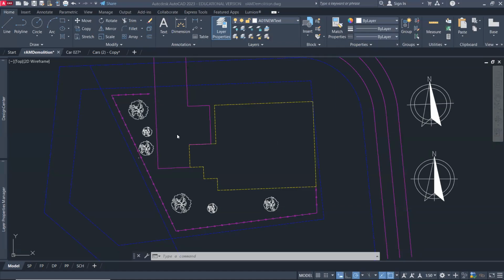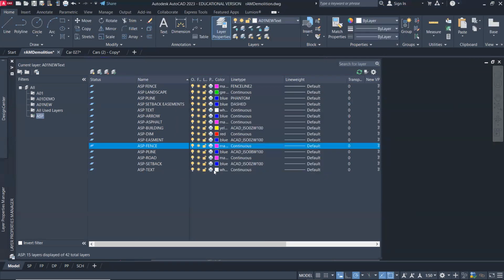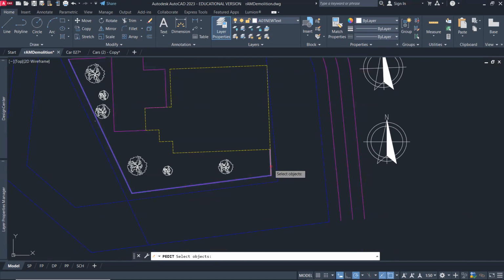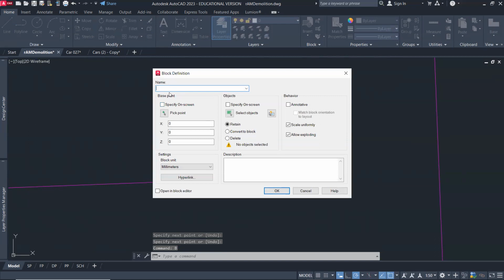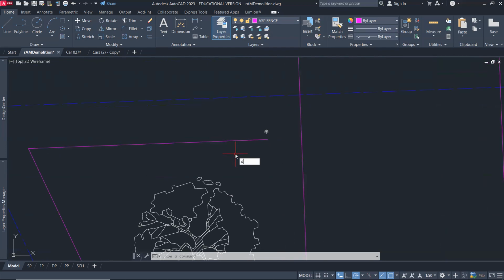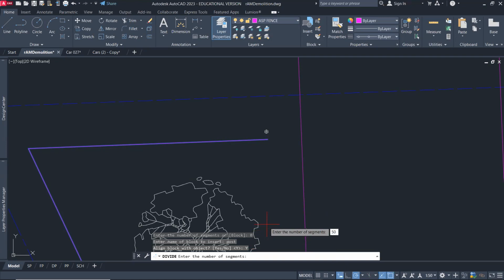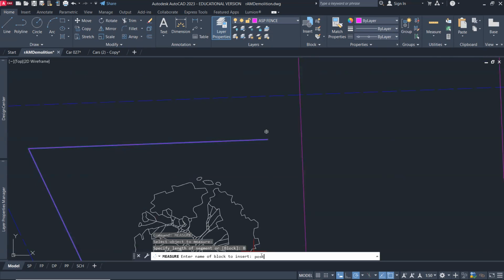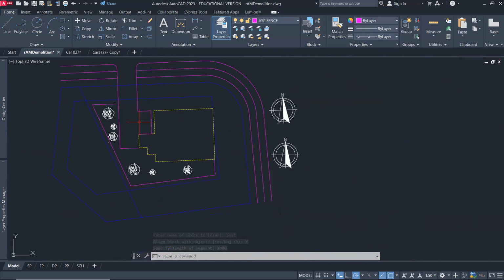AutoCAD Inserting Blocks using the Divide and Measure Commands